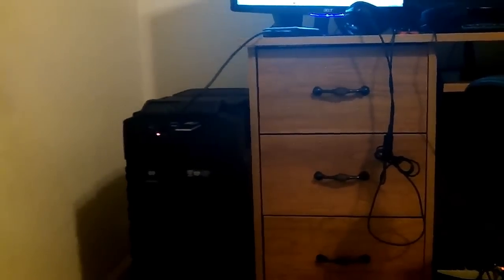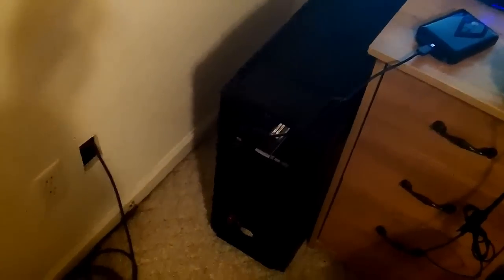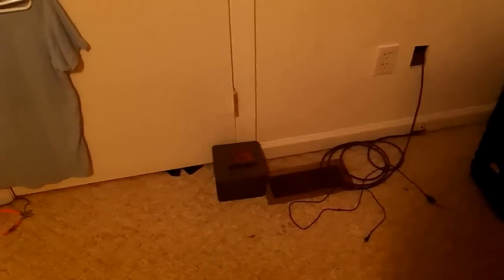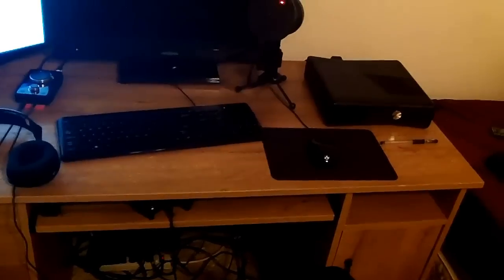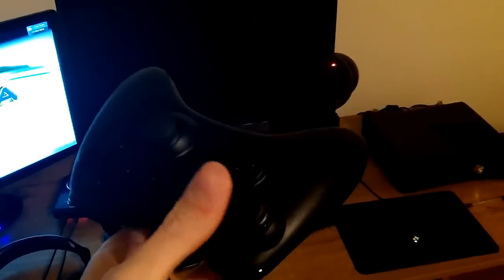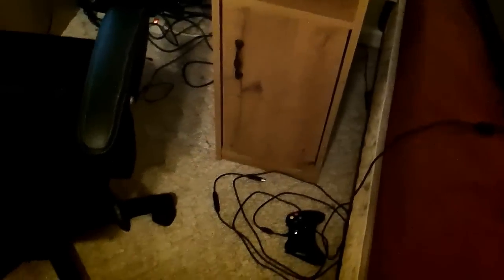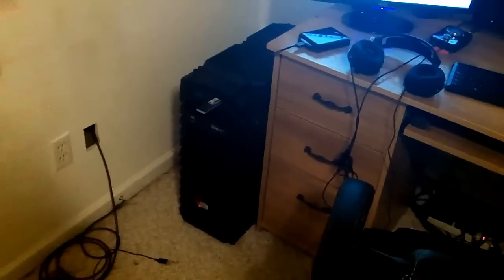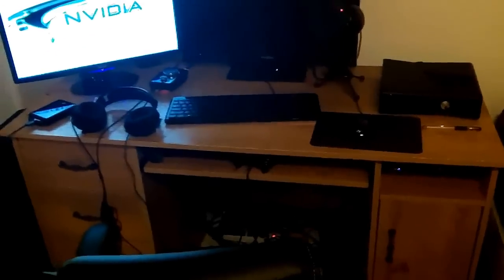iMufHD Intro to Atomic TV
This is my intro to Atomic, I hope you all enjoy.

Computer specs
Case: Cooler Master Haf X
Cpu: i7-3770k
Motherboard: Asus Sabertooth Z77
Cpu cooler: Corsair H100
Graphics Card: GTX 550ti (soon to be the GTX 690)
Ram: 16gb Corsair vengeance
SSD: 120gb intel 520 series
HDD: 1TB Western Digital Caviar Black
External HDD: 1.5 TB seagate hard drive